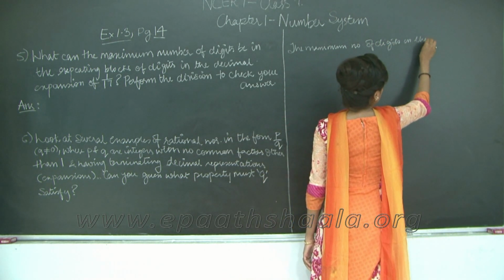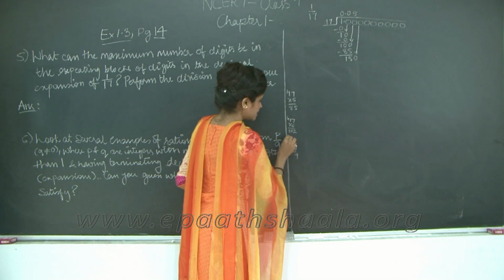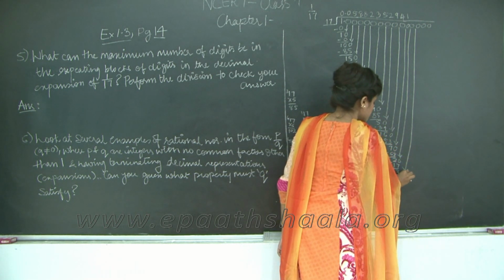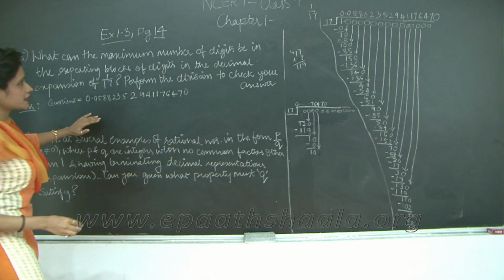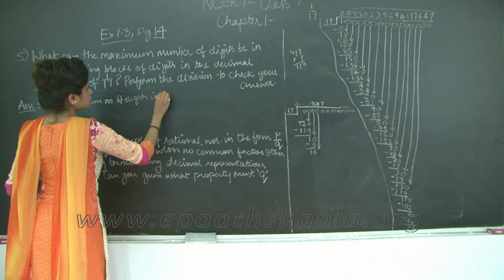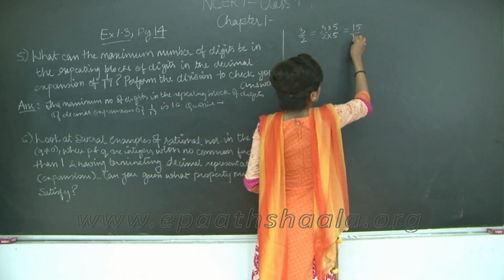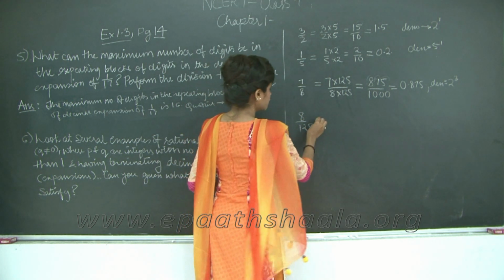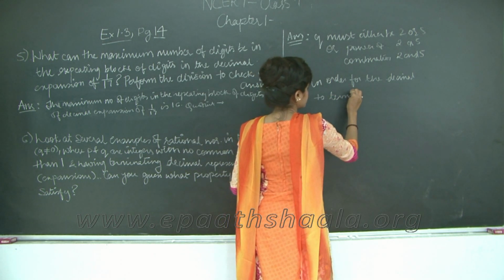CBSE l CLASS 9 l MATHS l CHAPTER 1 l NUMBER SYSTEM l Exe 1.3 l Que 5 & 6 l Page 14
NCERT l CBSE l CLASS 9 l MATHS l CHAPTER 1 l NUMBER SYSTEM l Exe 1.3 Que 5 & 6 l Page 14  This Video solves the mentioned question and explains how to convert fraction 1/17 to Deciomal expansion upto 16th digit. It follows a long division method.